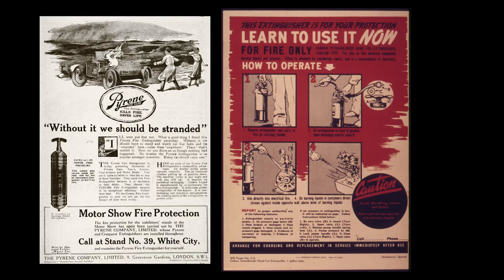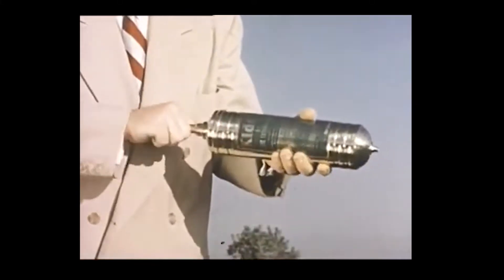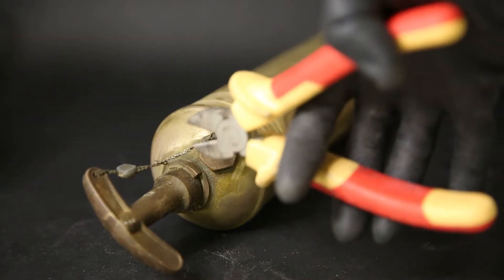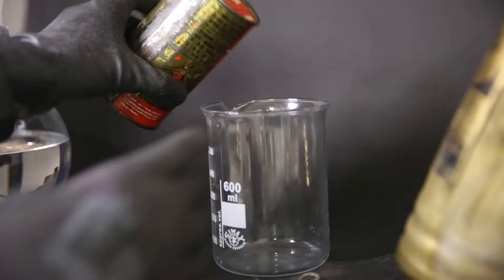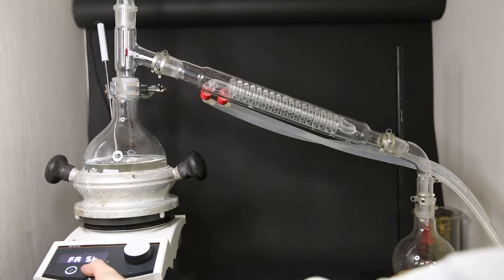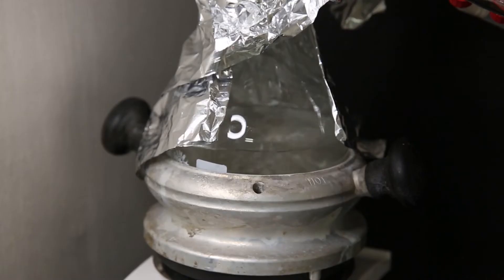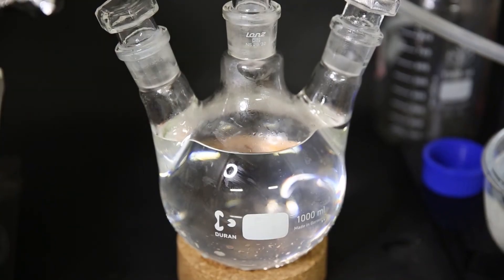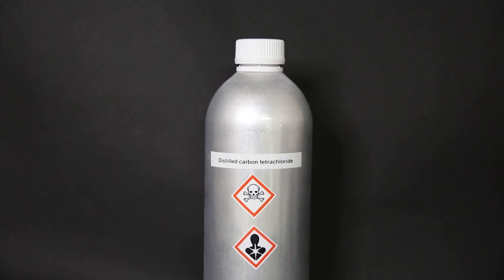Carbon Tetrachloride from Old Fire Extinguishers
This is a relatively simple way to get carbon tetrachloride. Carbon tet is very expensive and difficult to acquire, this is a much cheaper method to get carbon tet. This carbon tet can be purified further with several other purification methods if a higher quality is desired. Large metal extinguishers have a better carbon tet content vs price compared to the pressurized cannister (and smaller metal extinguishers most likely). If the seal is still on you can pretty much know for sure that it hasn't been used and there is still carbon tet in there. You can ask any seller if they hear liquid moving around in it, since it should be pretty obvious. Though for many people the weight can be deceiving and they assume there is something in it while there is not. There are many different brands, while i was searching around i made a list for easier searching since the second hand sites search engines (and people's descriptions) won't show you all of them with 1 search. It also varies by country, USA will probably have more options.

Extinguishers:
Pyrene
Saval
Desmo
Quick-Aid
ElkHart
Allstate

Cans:
Hero fire extinguisher can (Bostwick Laboratories Inc.)
Fire chief approved extinguisher can (The Fire Chief Co.)
Spee-Dee Spray Fire Extinguisher (. & Dougherty, Inc.)
Allstate fire extinguisher

Other (very expensive for how much it contains):
Red Comet extinguisher
Fire Ball extinguisher
Fire X glass extinguisher
For Fire Shur-stop

Refillers (Likely less expensive but very uncommon finds):
Pyrene fire extinguisher liquid
Fyrazer ctc fire extinguisher refill